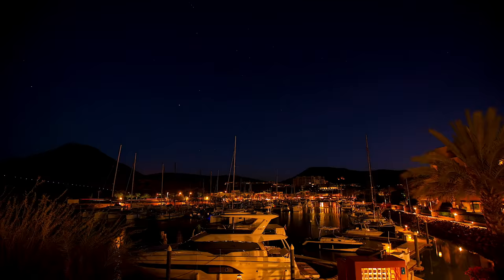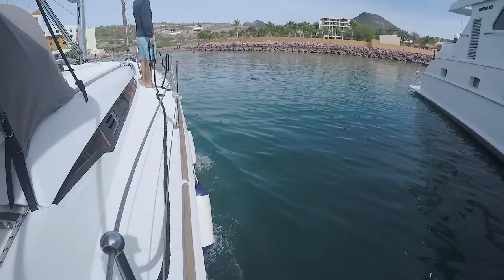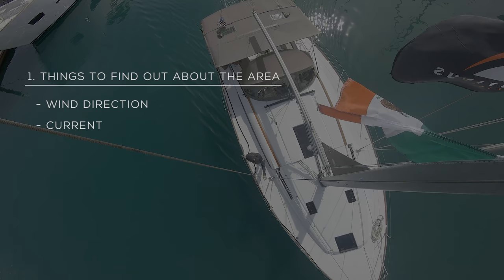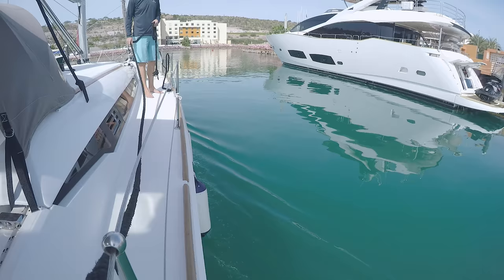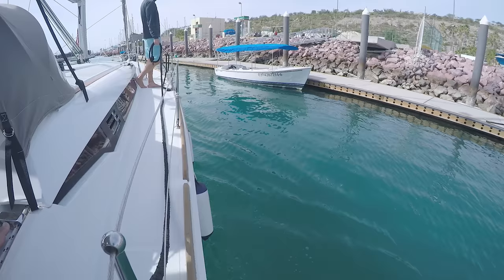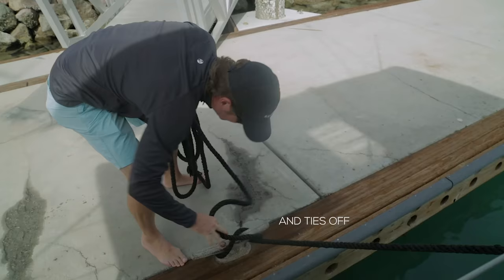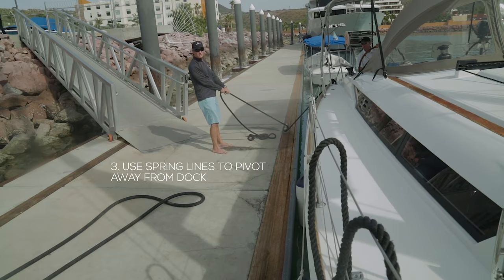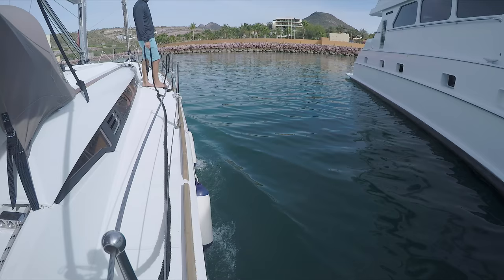How To Sail: Docking Technique - Sailing Basics Video Series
Docking can be incredibly challenging and result in lots of damage to your boat, to other boats and to docks. Watch the video to see some simple tips to do this right.

Find out about the dock & area
Direction of prop walk
Prep fenders, dock lines & lifeline gate
Ideally, approach into the wind
Assign crew roles
Slow down!
Beam of boat should make contact first
Crew steps off and ties off
We already took notes!
We have included all of the things we said in the video here, so you can just copy and paste what you need for your notes.

APPROACHING A DOCK

Docking should instill fear, trembling, and extreme caution in every sailor. Every time I bring a sailboat into a slip or to a dock, my heart still beats faster, and that’s actually a good thing. Whenever you try cramming a beautiful sailboat into a tight space surrounded by millions of dollars in yachts, and you add wind and current and prop walk, this makes for a challenging situation.

We recommend when you’re working on your docking, find a nice long dock, and ideally practice your docking in calm conditions. We’re big fans of practicing docking at fuel docks. These are usually longer docks, not too many boats around, and it just gives you a little bit more room to maneuver. On this video, we’re just going to cover the basics. There’s a whole science to docking, lots of advanced techniques but we’re just going to look at the simple aspects of docking today. It’s really important, before you come into an unfamiliar marina, dock, or slip, you want to find out about the area. Four things that you want to know:

Number one, you want to know the wind direction. Where is the wind coming from? Which way is it going to push your boat? Number two, is there any current in the marina, and which way is that going to push your boat? The third thing is hazards. Often, you might find yourself in an area where there’s an old dock, maybe a strip of wood coming off, maybe there’s a rock in the area. You want to know those hazards. The fourth thing is the height of the dock. This is really important, because we need to know the height at which to put our fenders so they protect our boat when we come in to dock.

Another thing you want to know is the effect of prop walk on your sailboat. Most sailboats, when you put the boat in reverse, are going to pull the boat to port. Before we make our approach into the dock, there’s a couple other things that we want to get ready. We want to tie our fenders on. We then want to run our dock lines, one from the bow cleat, one from the stern cleat. Make sure they’re not going over the lifelines or around the stanchion. We also want to open up the lifeline gate, just so we’re ready to jump off on the dock. When you’re coming into a slip or a dock, really important that you plan your approach into the wind. It’s going to make things a lot easier, and just help slow your boat down.

As you line up to come in with the dock, you want to be going slow. I can’t emphasize this enough. You really, really want just barely enough speed so that you have steerage. You want the boat going as slow as possible as you approach the dock. Talk with your crew. Make sure everyone is clear on their responsibilities and how they can help you dock. When the boat is one to two boat lengths from the dock, you’re going to want to go ahead and put the boat in neutral. What this is going to do is, it’s going to help you control your speed and just glide in slowly to the dock.

As you make your final approach to the dock, it’s really important that you come in at as shallow an angle as possible. As the boat gets really close to the dock, you’re going to want to start pivoting the bow away from the dock.
The goal here, when the boat makes contact with the dock, you want the beam of the boat, the widest part, usually near the shrouds, to gently kiss the dock.

Right when the boat is about to make contact with the dock, the helmsman can feather the boat in reverse. This means just giving a little bit of reverse and go into neutral, a little bit of reverse, and go into neutral. You don’t want to slam the boat into reverse at this point, or prop walk can pull your stern away from the dock. When the boat has come to a full and complete stop, the crew with the dock lines can step off the boat and go ahead and cleat those lines off to get your boat attached to the dock.

Warn you crew ahead of time you don’t want anyone leaping or jumping off the boat. As the boat comes in, if you have people trying to make flying leaps off onto the dock, it’s just a recipe for a disaster.

PS. Want to spend a week improving your sailing skills while living aboard a beautiful yacht in an exotic location?